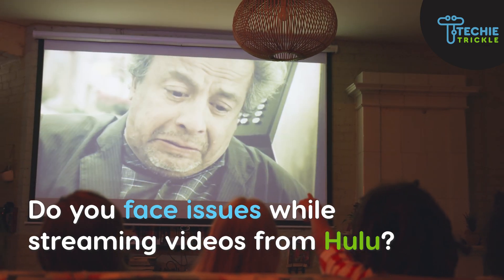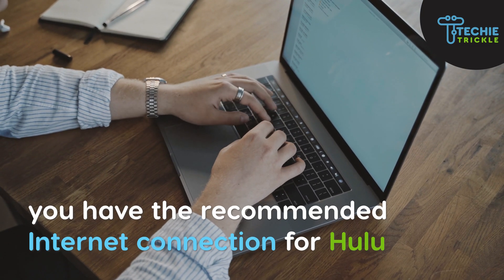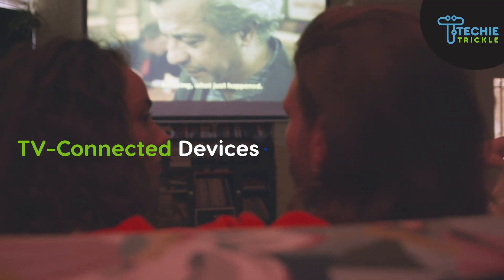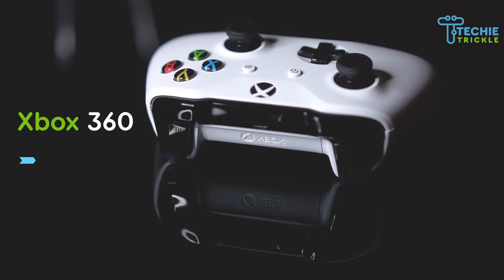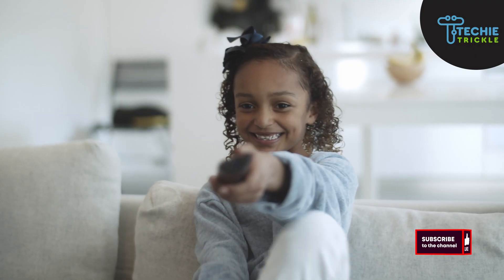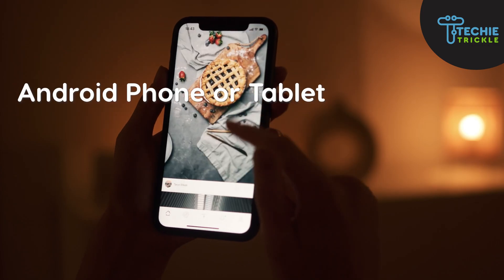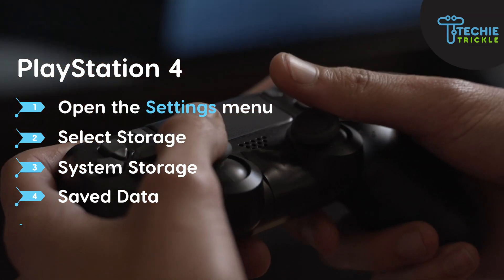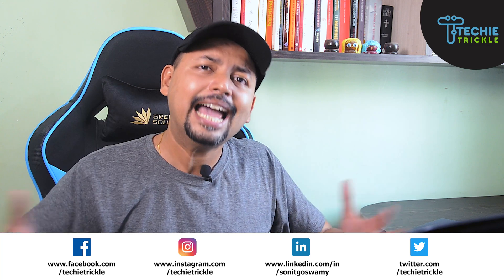How to Fix Hulu Playback Failure [Complete Step by Step]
Are you having problems with Hulu playback failure?
In this video, I show you how to fix all the major issues that can be preventing your videos from playing properly.
This is a complete step-by-step guide on How to fix Hulu playback failure.

My Tips for Hulu playback failure :
00:00 Introduction to Hulu Error
00:26 Fixes for Hulu Playback Error
00:49 Check Internet Connection
00:59 Hulu Speed Recommendation
01:09 How to test the Internet connection
01:12 Web and Mobile devices
01:30 TV connected devices
01:46 Gaming Consoles
02:25 Smart TV
03:06 Restart your Network & Streaming devices
03:17 Check for Server Outages
03:44 Clear the Cache data
03:48 Android Phone or tablet
04:01 Android TV
04:11 Nintendo Switch
04:24 PlayStation 4
04:43 Install Pending Hulu updates

1. Asus VivoBook 14 Core i3 10th Gen - (4 GB/256 GB SSD/Windows 10 Home)

2. Dell Inspiron 3493 14-inch FHD Laptop - Providing an alternate as Dell Inspiron 3593 (4 GB/1 TB HDD/Windows 10 Home/15.6 inch)  went Out of Stock when I uploaded the video.

3. HP 15s Core i3 10th Gen - (4 GB/1 TB HDD/Windows 10 Home)